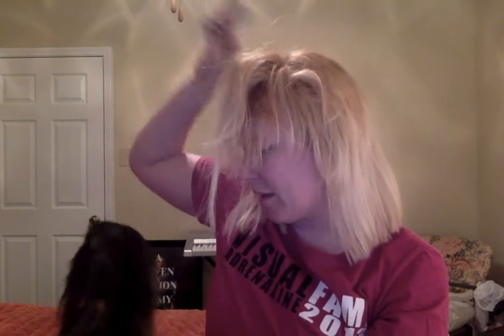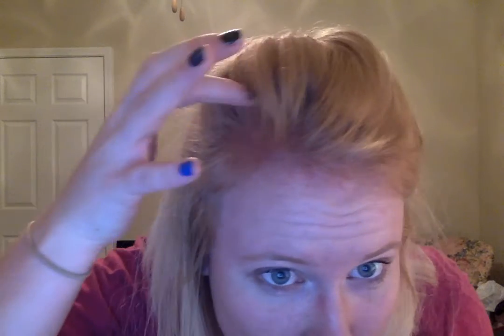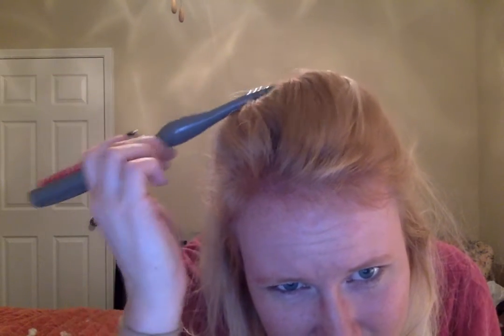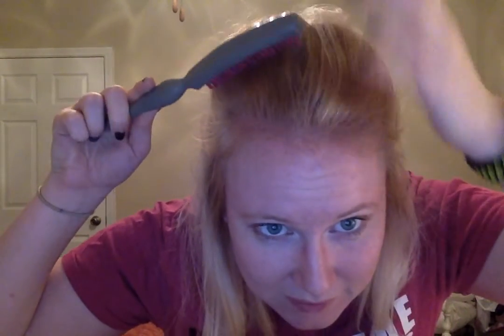show choir hair and face